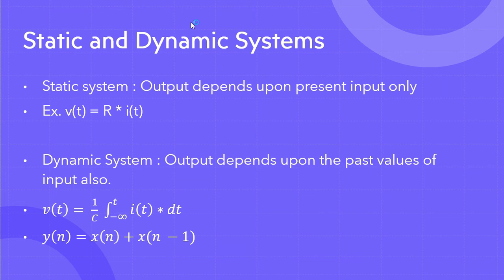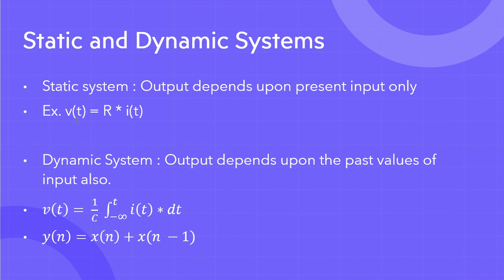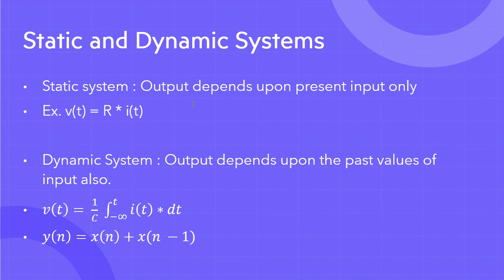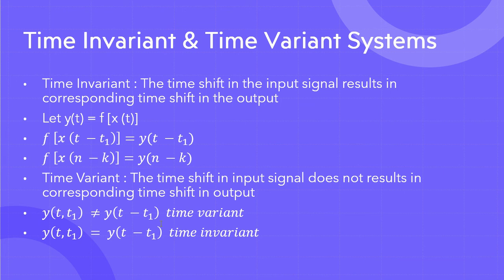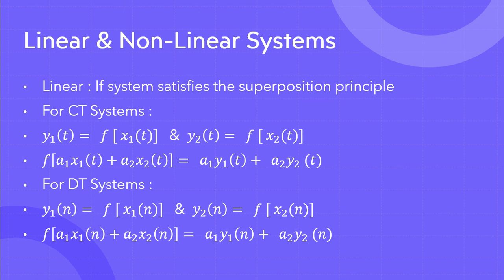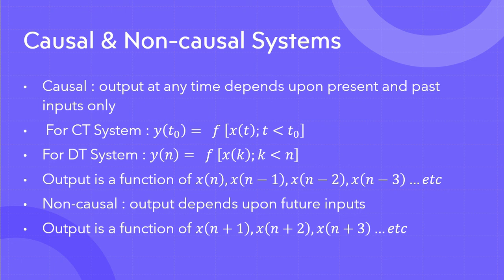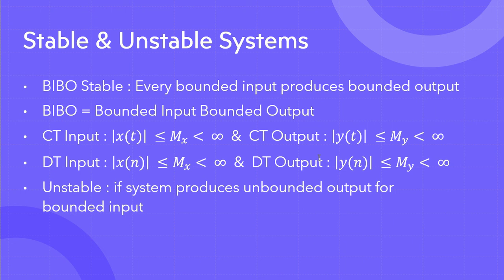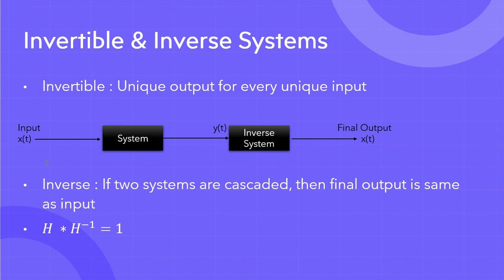Classification of Systems | Properties of Systems | GTU EE Sem - 5 SS CH-1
Please note that for this course work calculus is the prerequisite, so if you are weak in calculus, then please go through some basic integration, differentiation formulas, we will also need knowledge of trigonometry specially while forming waveforms so revise that as well.

 today in this video we will be discussing various properties of a systems. We will see the static and dynamic properties, Time Invariant and Time Variant properties, Causal and Non-causal properties, Stable and Unstable properties, and Invertible and Inverse systems.

we are discussing the course from very base so if you are looking forward to build your career in signal processing, image processing or even computer vision, then this is the very base where you should start from.

Students are free to mention their doubts in the comment section, we will try to answer them as quick as possible.